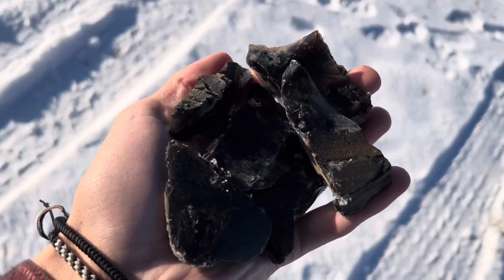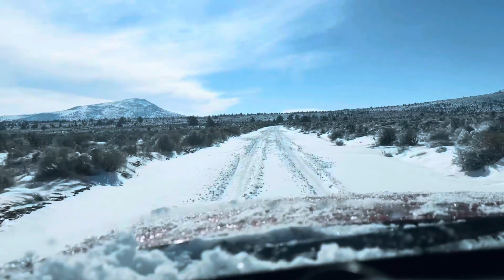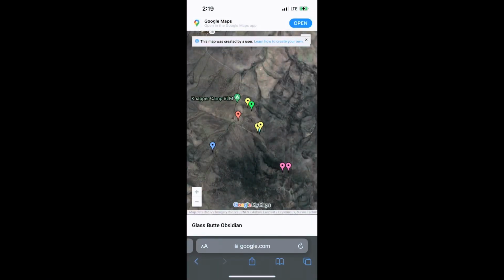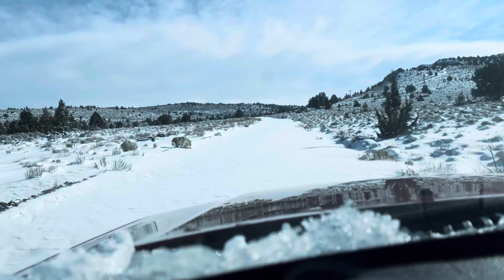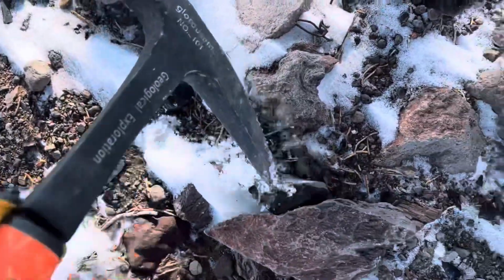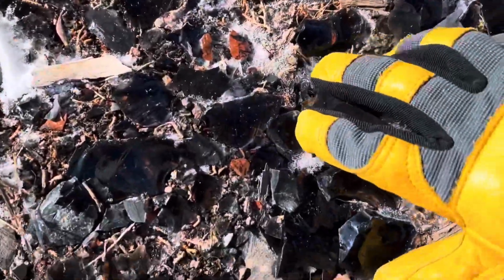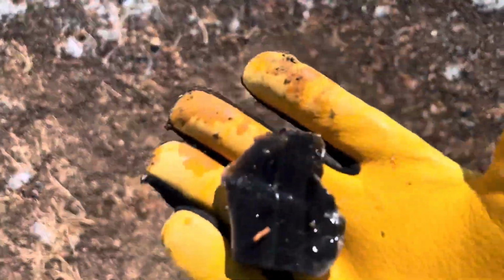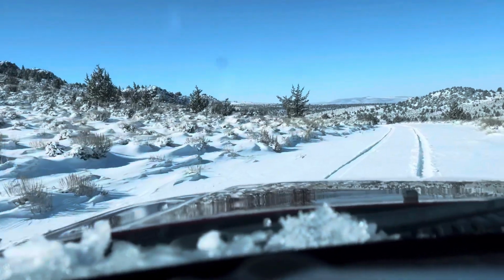Why Glass Butte, Oregon isn't a great Winter trip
Winter is a really poorly planned time to go here.  Looking back from 2026, this is definitely on my list of ones to do over.  Glass Butte has some great obsidian of many different varieties.

Join me as my lack of good research takes me another snow filled destination in Oregon.